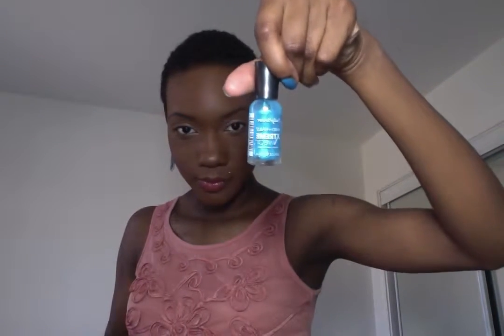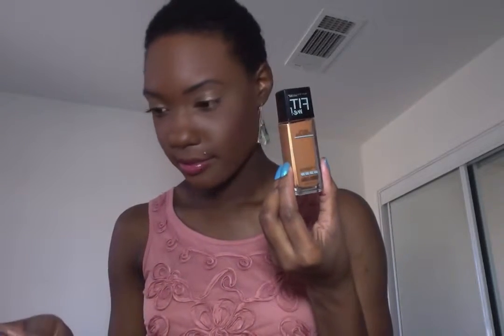Big K-Mart & CVS Makeup Haul!